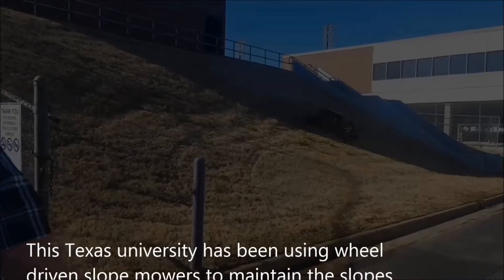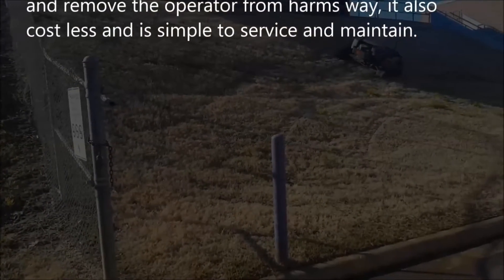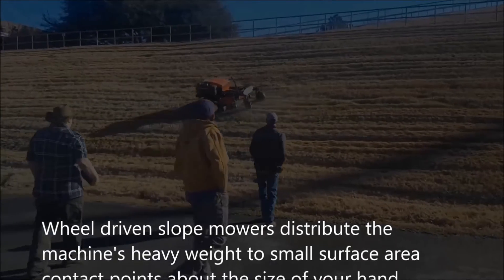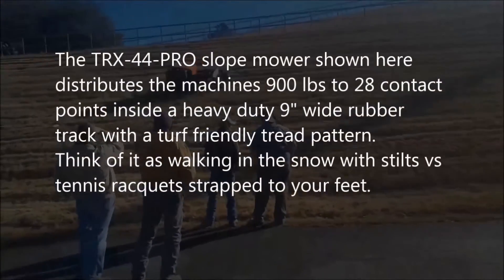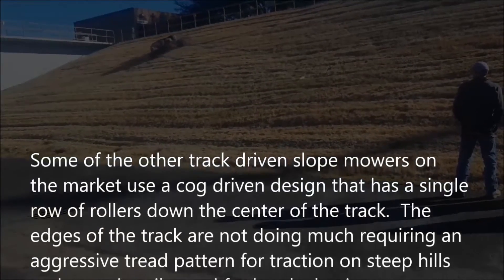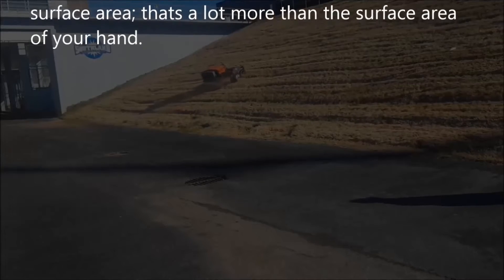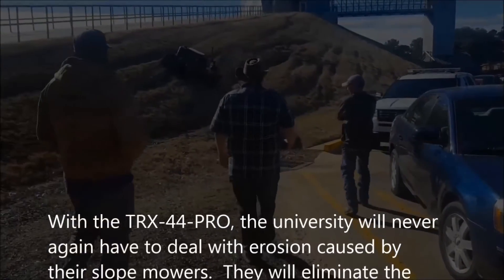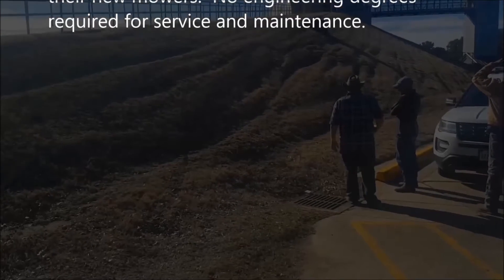Understanding The Science Behind Erosion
This video explains how slope mowers cause erosion if not designed properly.  The TRX-44-PRO featured in this video is primarily for giving a finished cut on slopes up to 50° with the ability to clear brush with its brush mulching deck design.  Brush mowers typically use aggressive tread patterns (or spikes) to dig into the soil for traction on steep hills, while zero turns use turf friendly tires to protect the turf and are not very efficient, or safe on slopes over 20°. The TRX-44-PRO is able to traverse steep hills without causing erosion because of its low PSI. This video shows lots of erosion caused by a wheel driven mower. Wheels have a footprint about the size of your hand. The key is having a solid contact surface throughout the track system to lower the PSI as much as possible and not just a single row of narrow rollers seen on popular cog driven systems that basically ignore the outer edges of the tracks. Cog systems require aggressive, erosion causing tread patterns for adequate traction on slopes and rough terrain. Each of the TRX-44-PRO's 28 contact points are 2 inches wide and span the entire width of the track keeping the entire track firmly planted on the ground at all times. Each roller only puts about 40-50 pounds of pressure to the ground whereas a wheel driven slope mower can put upwards of 500-1,000 pounds of pressure per surface contact point depending on the weight of the machine.
With each roller having a constant heavy workload, it is important to keep rolling resistance to a minimum using over sized heavy duty tapered bearings in the front and rear main rollers. When the mower is on its side, thrust loads come into play more so than typical radial loads from driving around on flat ground. When performing zero-turn maneuvers, extreme thrust loads also come into play, especially on the side of a hill. Standard ball bearings in a track driven slope mower will not last. For the front and rear main rollers, the TRX-44-PRO uses 3" OD tapered bearings on a massive 1-1/2" shaft with grease fittings on all rollers to insure uninterrupted service year after year. These rollers are fabricated out of thick 1/4" steel with a 2" X 5/16" rim to eliminate any chance of bending from the occasional slip or minor accident. Give it all you got. These mowers are built to last.